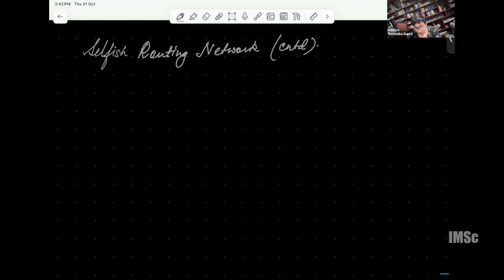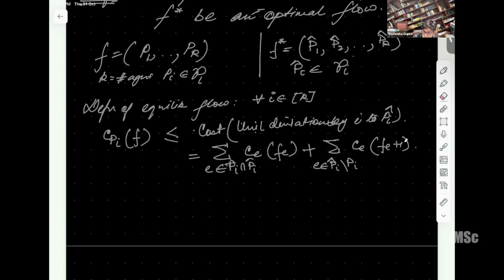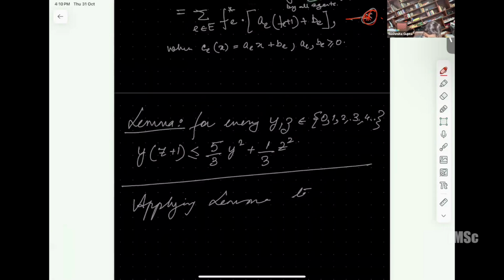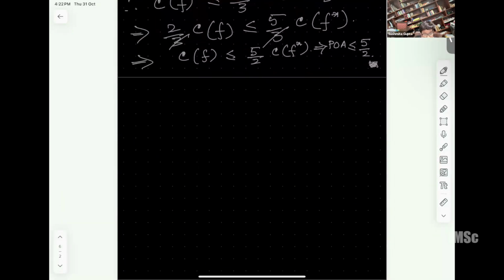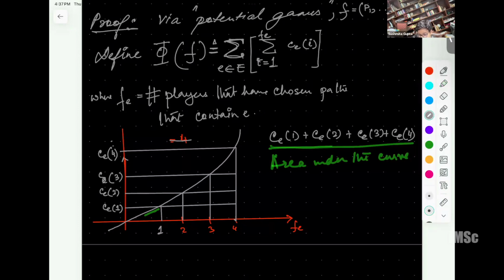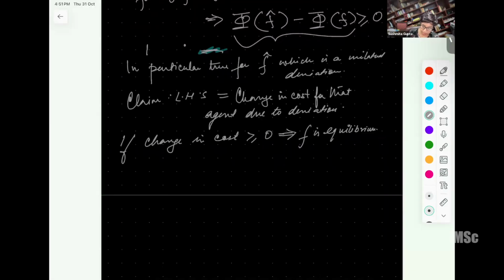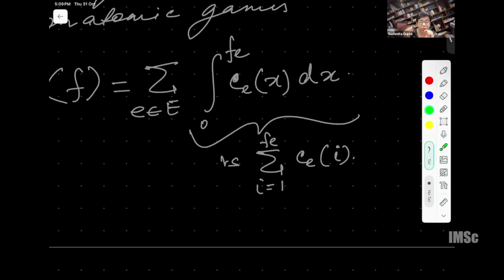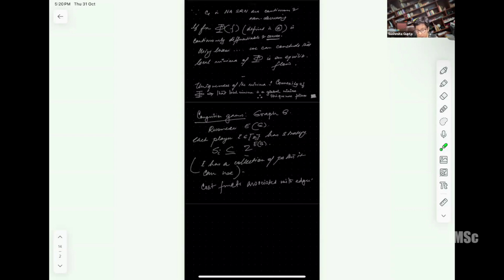Atomic Selfish Routing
existence of equilibrium flows, potential arguments, affine cost function